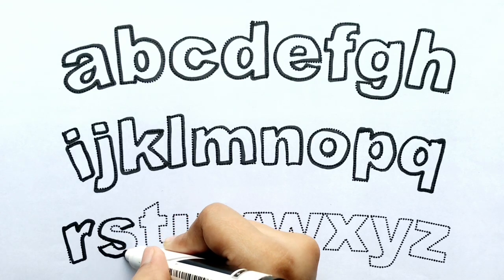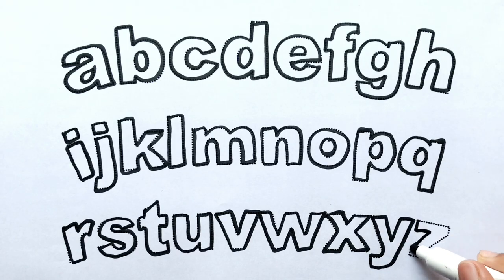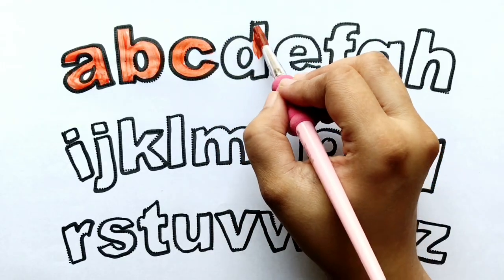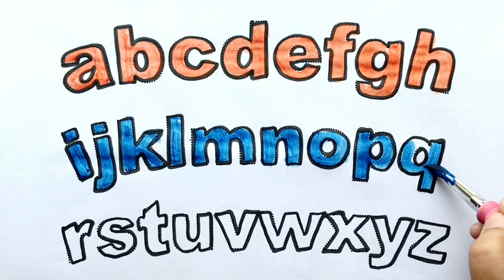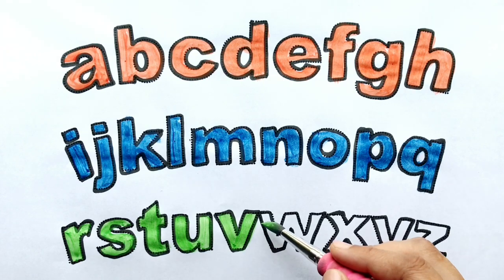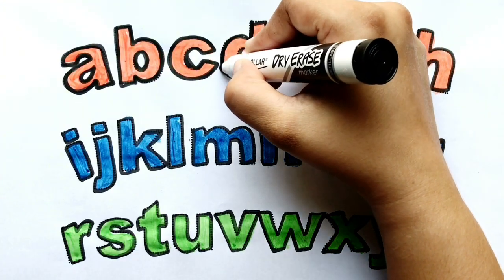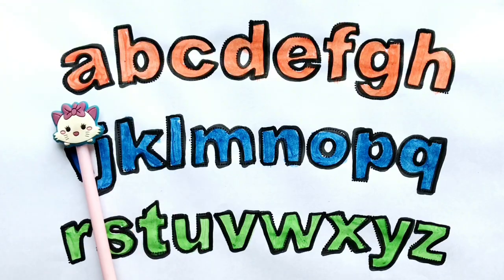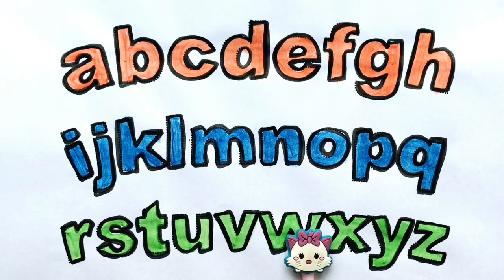Alphabet A To Z For Kids / Easy Learn ABC For Kids Toddlers / Step by Step Drawing Tutorial For Kids